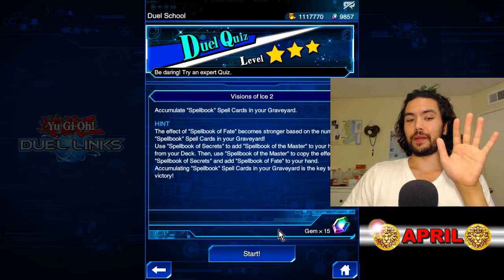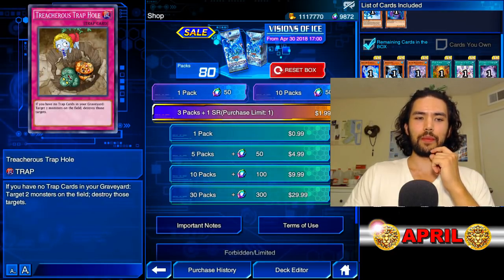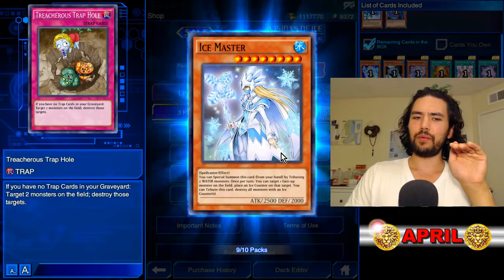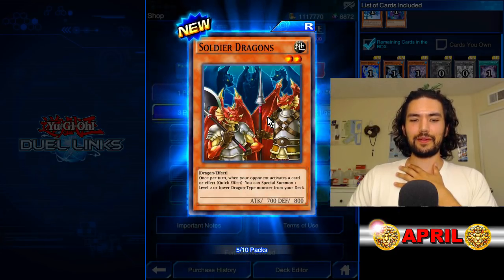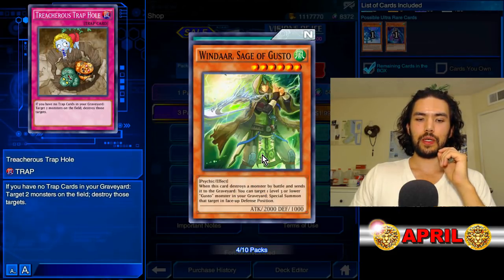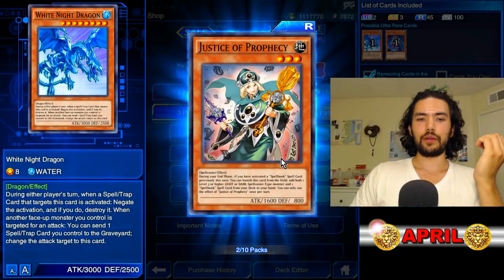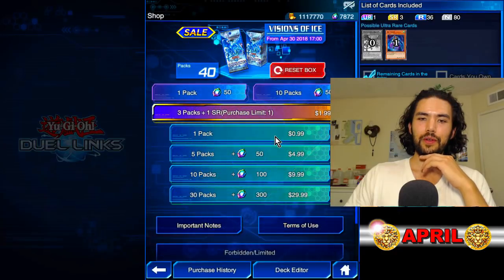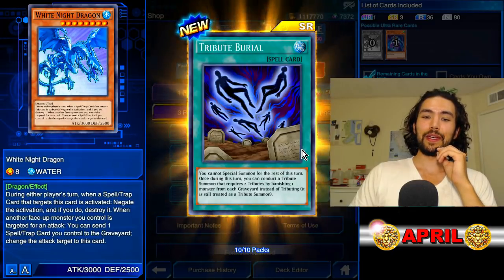(Pack Opening) Visions of Ice MiniBox [F2P Yu-Gi-Oh! Duel Links]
At some point in every relationship, you have to see the other person's armpits.